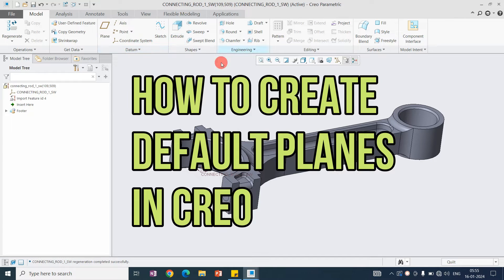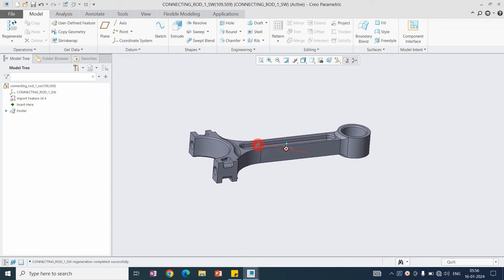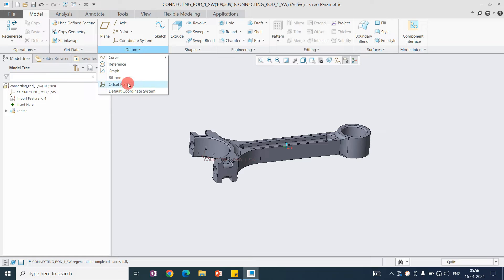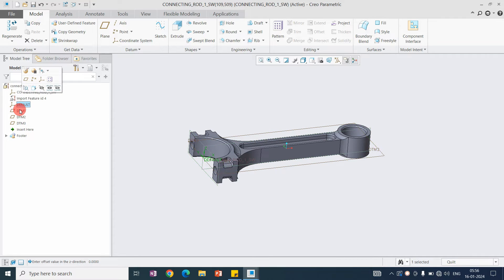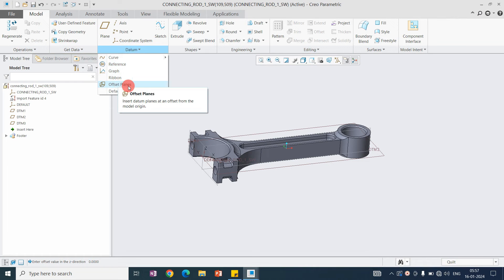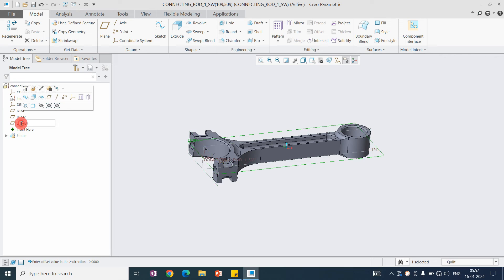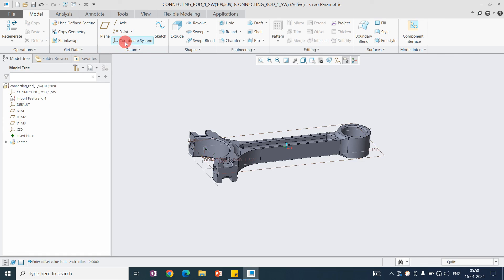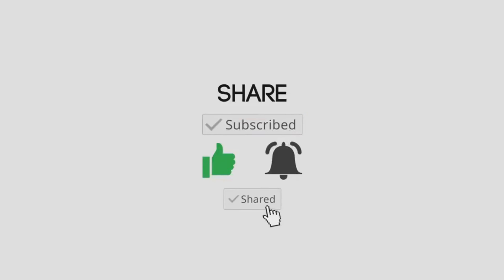Creo tutorial | create Default planes in import model | creo tutorial for beginner